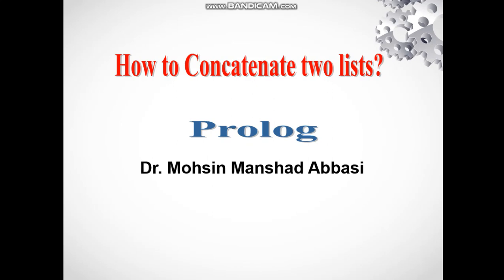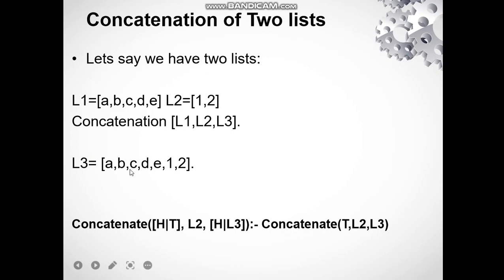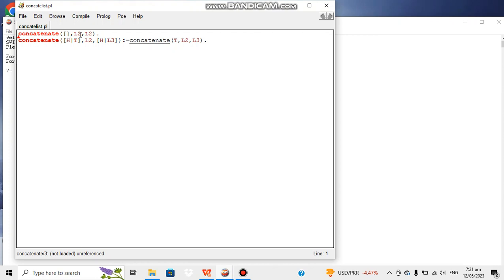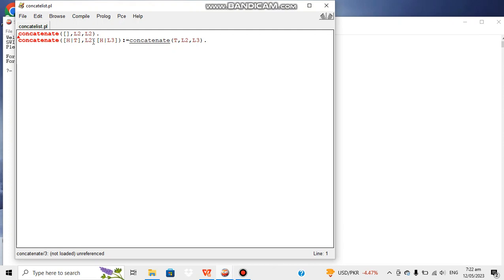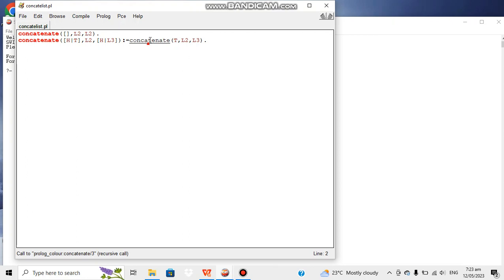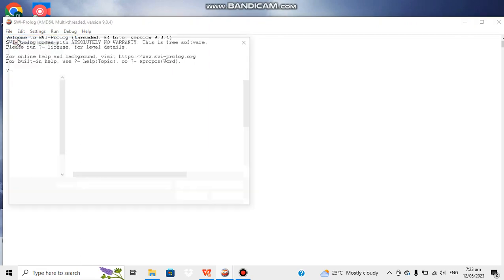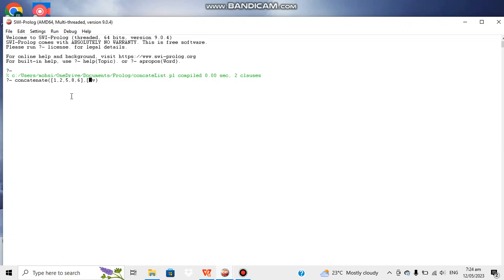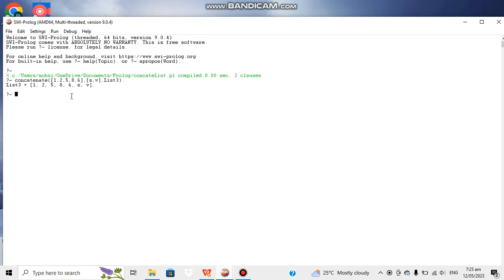How to Concatenate Lists?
This video explain the coding procedure to concatenate of append two lists into a single list using prolog programming.